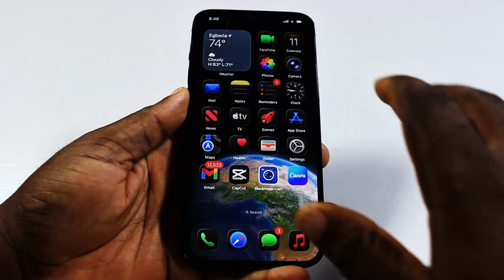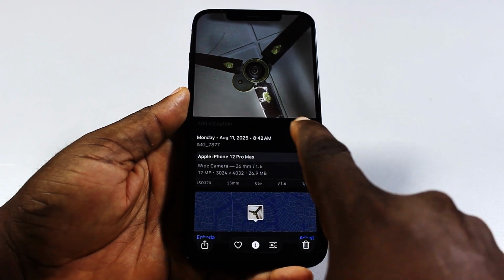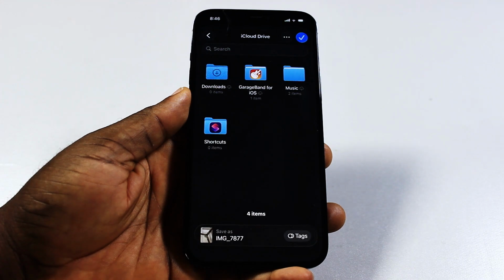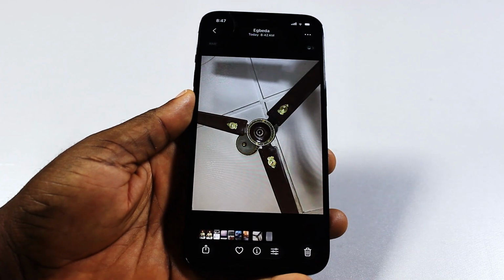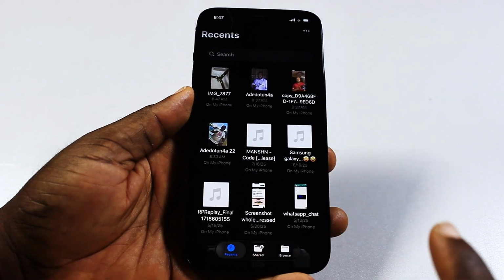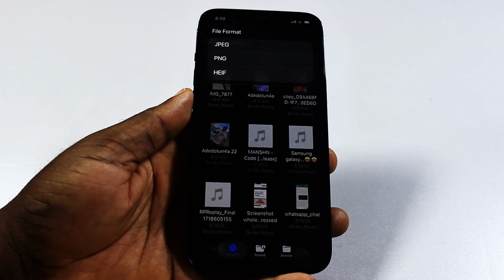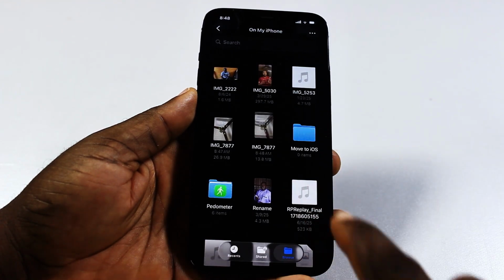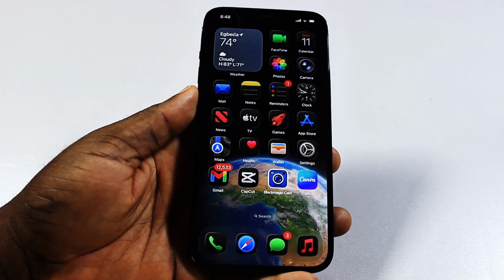How to Convert Raw Photo to PNG on iPhone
You will learn how to conver raw photo to PNG on your iPhone at the end of this tutorial.